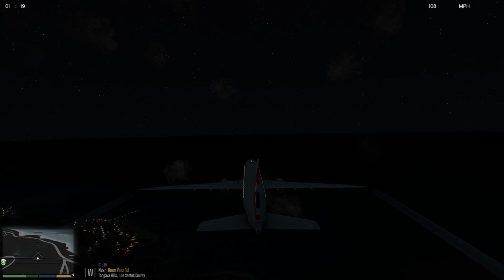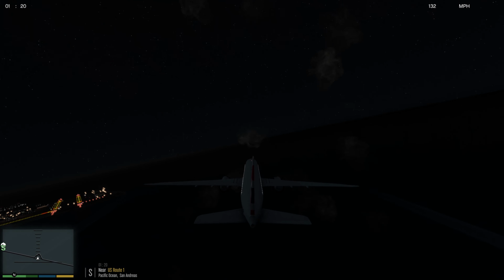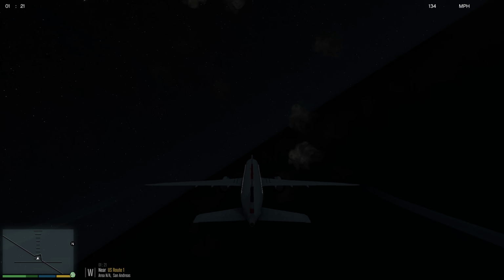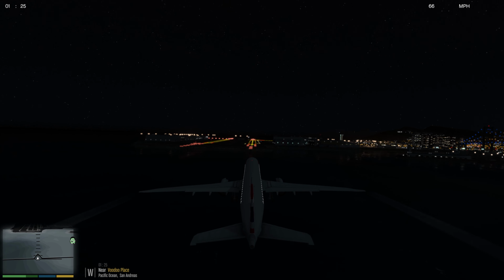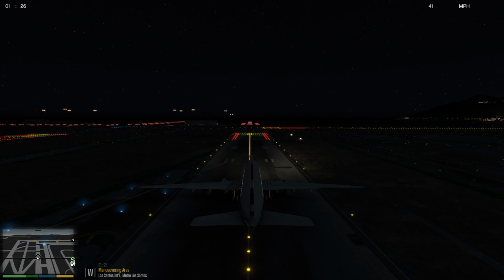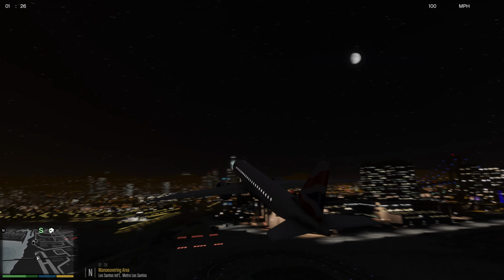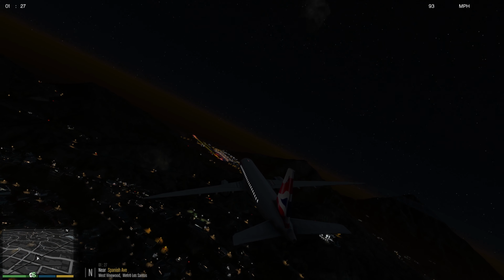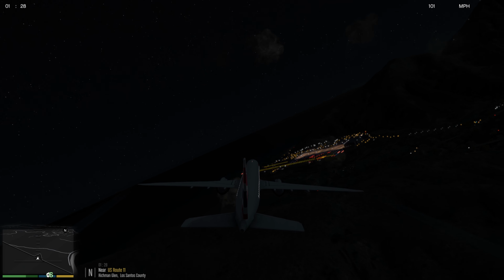Embraer E Jets E2 E175 E2!! | GTA 5 | 37 (4K)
I live in New South Wales, Australia, my name is Braeden but I go by a lot of names such as, Jax (my main online name), Jack, Kangaroo, Kangaroo Jack and a couple more.
I started this channel on the 1st of June, 2017, since then I have got 400+ subscribers and over 30,000 views on my channel.
My hobbies are Playing PC games, Explore Abandoned Places and make videos for YouTube!!
I ALSO HAVE A DISCORD SERVER!!! Check the description of my latest video and JOIN!

PC SETUP:

GeForce GTX 1080 Ti 11GB
Intel(R) Core(TM) i7-8700K CPU @3.70GHz
16GB RAM
Corsair - H100i v2 70.7 CFM Liquid CPU Cooler
Samsung - 970 Evo 250GB M.2-2280 Solid State Drive
Asus - ROG STRIX Z370-F GAMING ATX LGA1151 Motherboard
EVGA - SuperNOVA G3 750W 80+ Gold Certified Fully-Modular ATX Power Supply
4K monitor